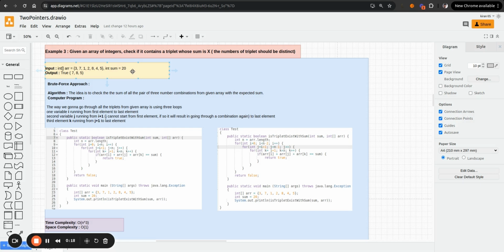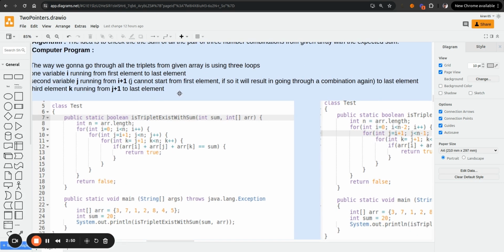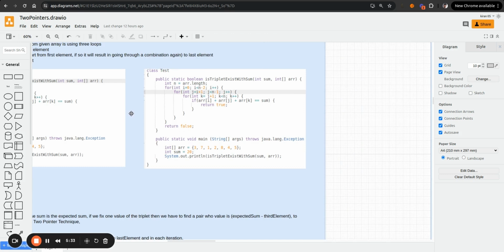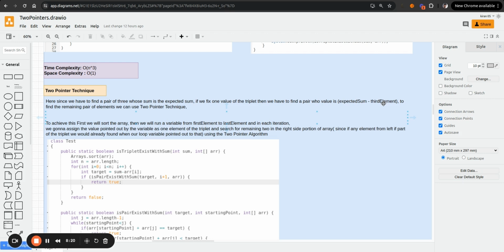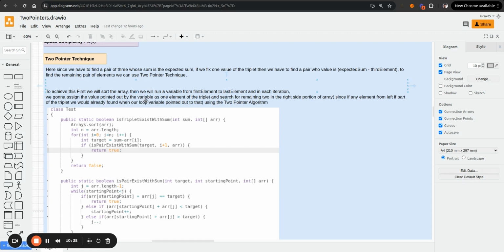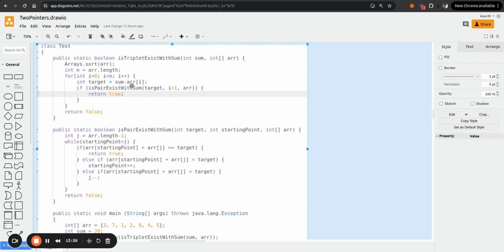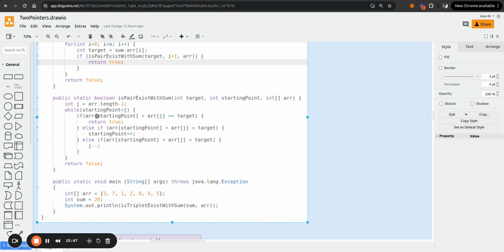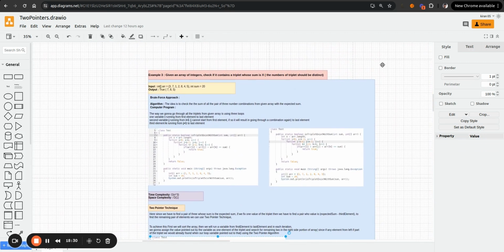Finding a Triplet to a Given Sum | Java